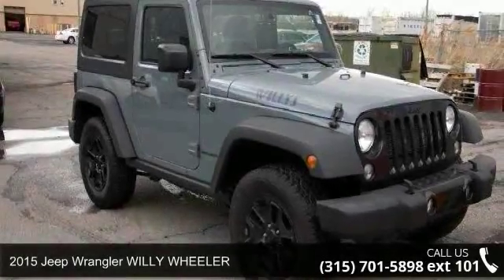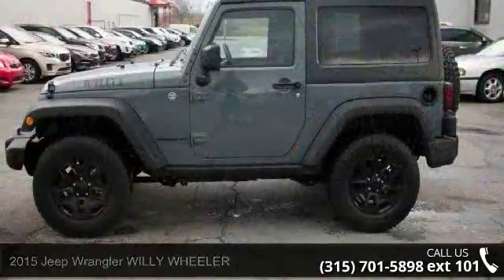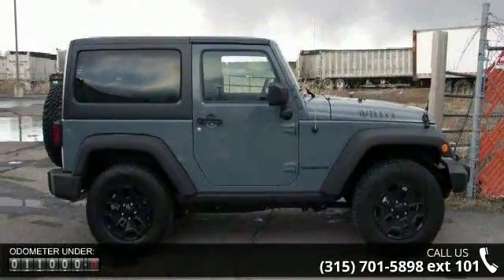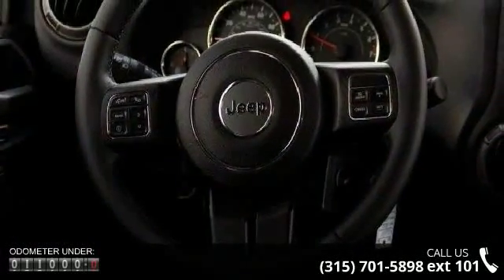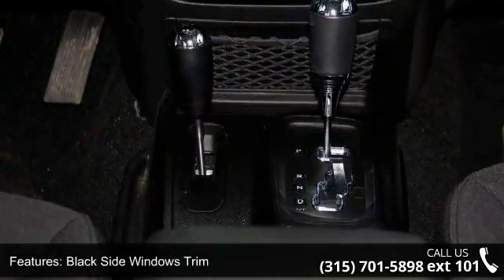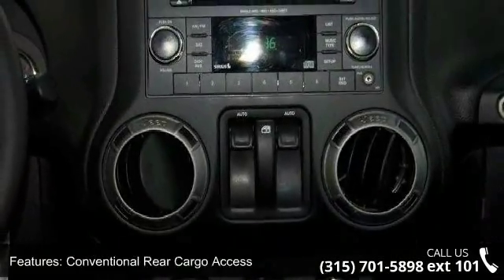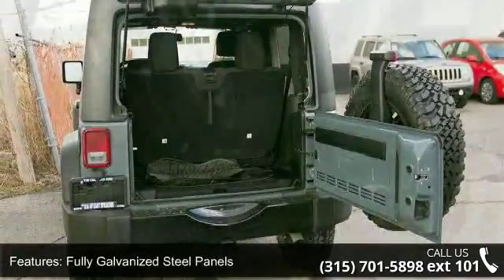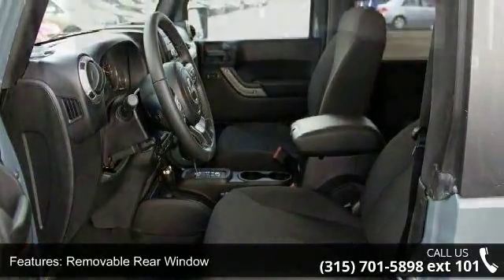2015 Jeep Wrangler WILLY WHEELER - Kia of East Syracuse -...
This Jeep Wrangler has a strong Regular Unleaded V-6 3.6 L/220 engine powering it's polished transmission. Variable Intermittent Wipers, Trip Computer, Trailing Arm Rear Suspension w/Coil Springs, Towing w/Trailer Sway Control, Sunrider Soft Top.*This Jeep Wrangler Comes Equipped with These Options *Single Stainless Steel Exhaust, Side Impact Beams, Sentry Key Engine Immobilizer, Removable Rear Windows, Removable Rear Window, Rear Cupholder, Radio: Uconnect 130 AM/FM/CD/MP3, Radio w/Clock and Steering Wheel Controls, Part-Time Four-Wheel Drive, Outside Temp Gauge, Outboard Front Lap And Shoulder Safety Belts -inc: Height Adjusters and Pretensioners, Manual Transfer Case, Manual Tilt Steering Column, Manual Adjustable Front Head Restraints and Fixed Rear Head Restraints, Locking Glove Box.*Only The Best Get Recognized *KBB.com 10 Most Fun SUVs. KBB.com 10 Best SUVs Under $25,000.